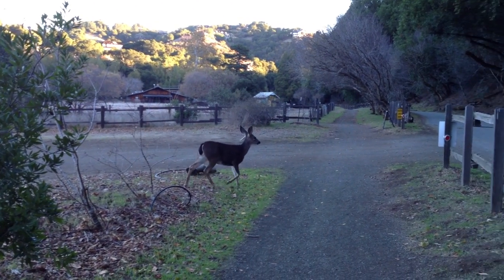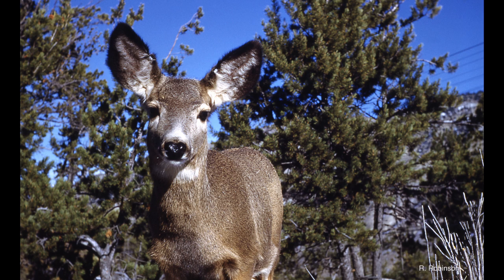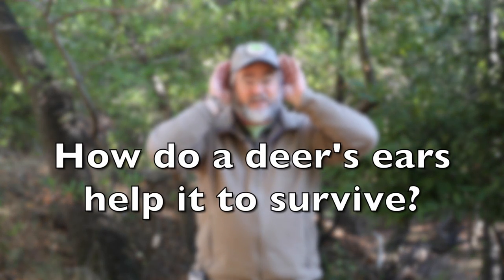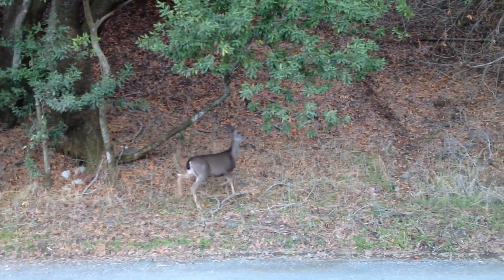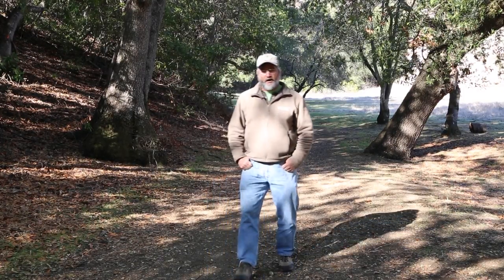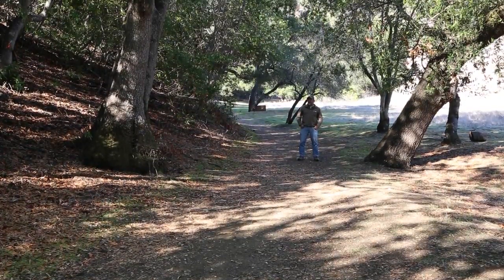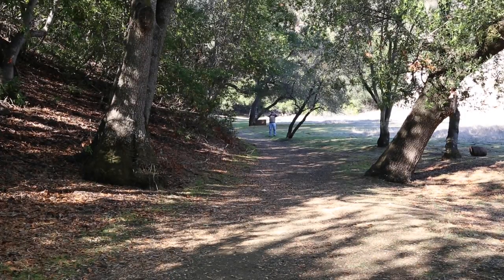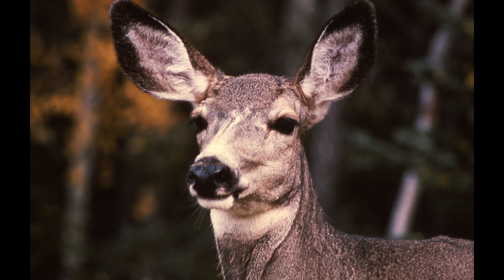107 - Deer Ears: Your Very Own Super Power (Updated see video#207)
This video uses the example of a deer’s ears as an external body part whose structure functions to protect deer from predators and other dangers.   Can be used for 1st Grade NGSS 1-LS1-1  From Molecules to Organisms: Structures and Processes.  Click on Show More for support material.

Question on video:   How do a deer’s ears help it to survive?

Supplemental questions:
What's a herbivore?
What's a carnivore?
How do big ears help improve hearing?
Deer can move their ears in different directions.  Why is that useful?
How do deer use long legs to survive?
How are deer different from you and why?

109 – Six Parts of a Plant and What They Do
119 – Horns and Antlers: Useful Tools or  Nature’s Hood Ornaments?
121 – Reconstructing a Deer Skeleton
124 – Life on the Prowl: Adaptations of a Fox
208 – Woodrats: Forest Engineers
220 – Seed Dispersal
222 – Life in the Air: Adaptations of a Bird
223 – Life Without Limbs: Adaptations of a Snake